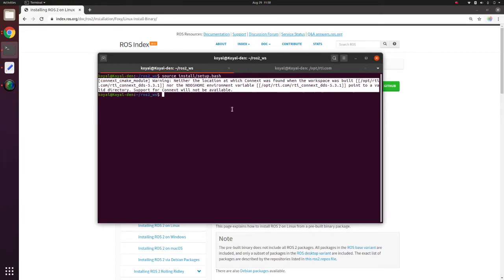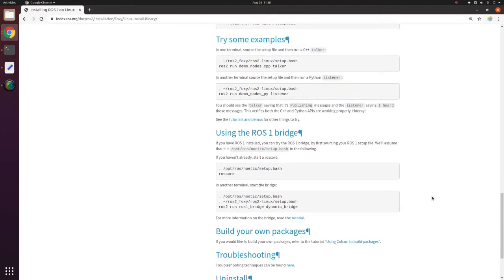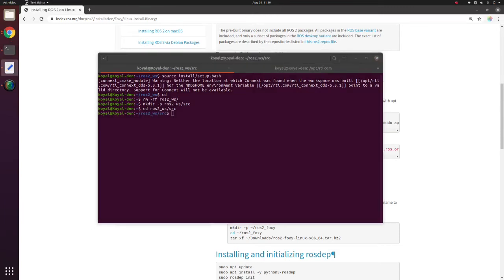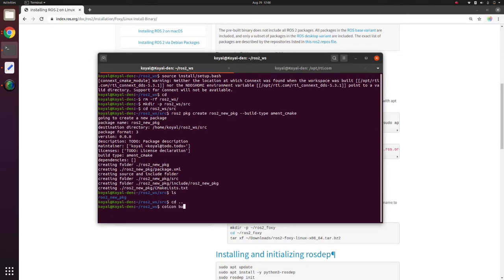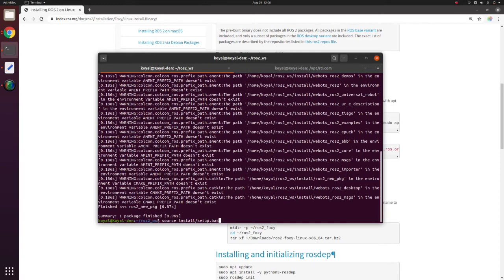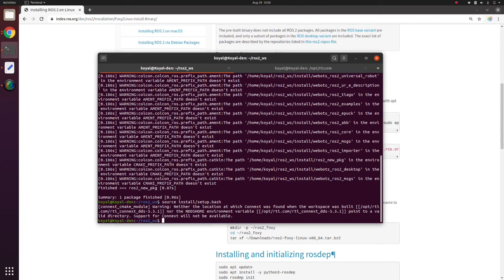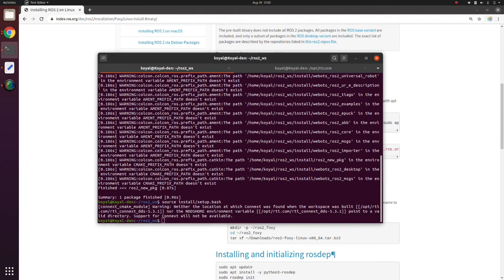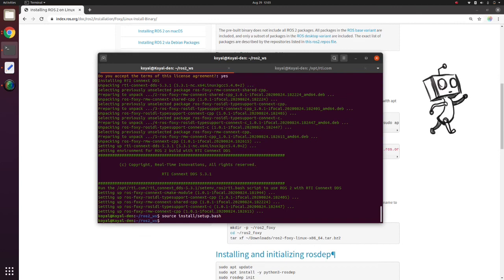ROS2 | RTI Connext DDS Issue - Solution | Creating first package tutorial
Wish to get started with ROS2 and create a package? Or are you stuck with an initial Connext warning?
Glimpse of the problem we are aiming to solve in the video.
[connext_cmake_module] Warning: Neither the location at which Connext was found when the workspace was built [[/opt/ nor the NDDSHOME environment variable [[/opt/ point to a valid directory. Support for Connext will not be available.

Soft_illusion Channel is back with a new video to teach you how to get started with ROS2, including the installation, creating a package and finally a solution to the [connext_cmake_module] Warning.

To get started with ROS2; you will have to first install it. If you are using Ubuntu 20.04, you can install ROS2-foxy.

The instructions are very simple. Do follow it and let us know if you face any issues.

Once you have installed ros2, you can make your own repository using the following commands.
 1. mkdir -p ros2_ws/src
  2. cd ros2_ws/src
Next you can create your own package using the command below using which you can make and build your own project.
  3. ros2 pkg create ros2_new_pkg --build-type ament_cmake
  4. cd ..
ROS lovers will know that a catkin_make is required to build your ROS repository.
On similar lines in ROS2 we have:
  5. colcon build
As shown in the video, you can see a successful build happening with the package created above.
This creates the folders: build, install, log along with the existing src folder. In ROS the catkin_make used to give us the build and the devel folder.
Next as everyone well equipped with ROS will know, a source is needed on the setup.bash script. For this we used to run: source devel/setup.bash.
  6. source install/setup.bash
Once the source is complete, most of you will face the following issue:
This issue has a simple quick fix with this command.
7. sudo apt-get install ros-foxy-rmw-connext-cpp
After this when you do a source again (run command 6), you will be happy to see that the error has disappeared.

The above is actually just a warning and you can get away without solving it. But here's the reason why it happens because it's best to live a life with minimum warnings.
ROS2 uses DDS to communicate between nodes, several DDS libraries are available and supported by ROS2, 'Connext' is one of them which seems not to be available on your computer so ROS2 is using the default DDS instead (eProsima Fast RTPS). Hence when you run command 7 which installs ros-foxy-rmw-connext-cpp library, the warning doesn't appear any longer. :)

Do let us know if face any other issues with ROS2.
Also do make suggestions if you need a tutorial on any other project topics.
Happy Coding. :)